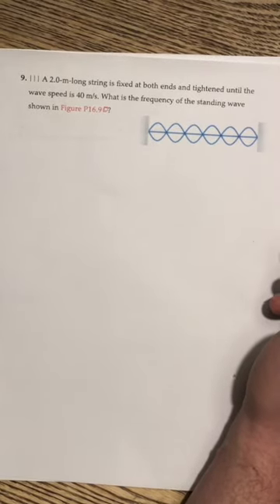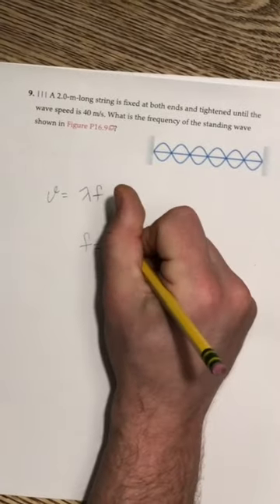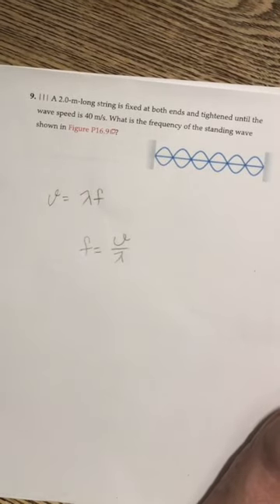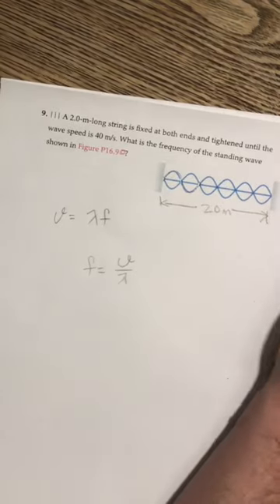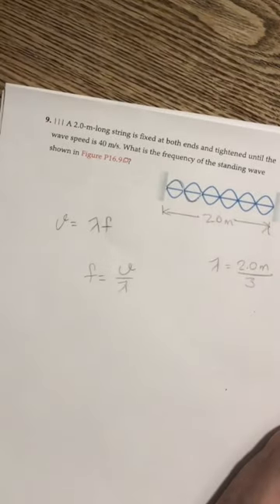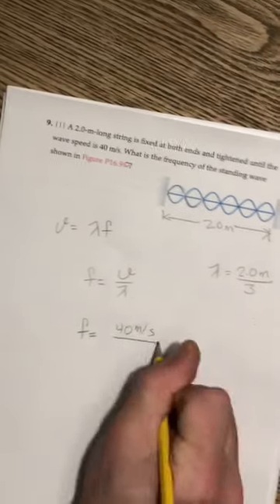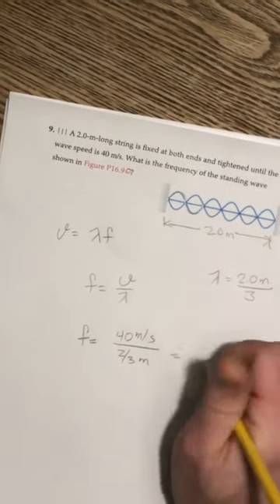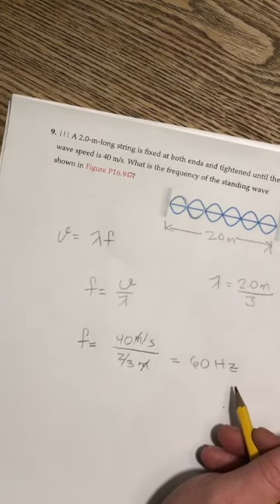Chapter 16 № 9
Standing waves on a string example